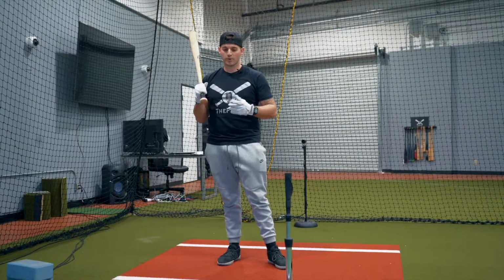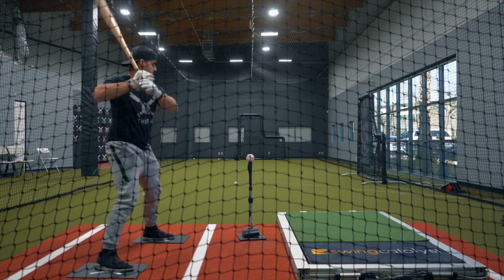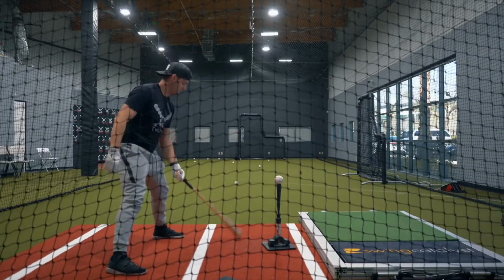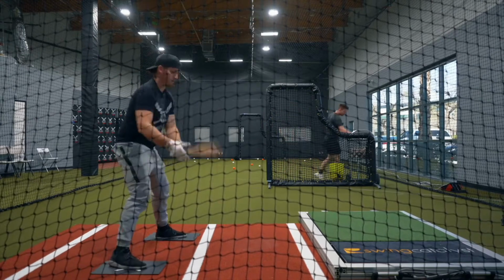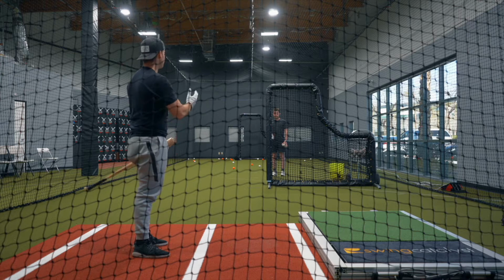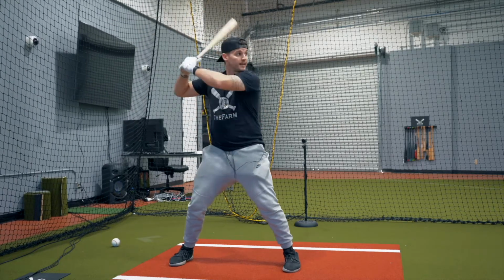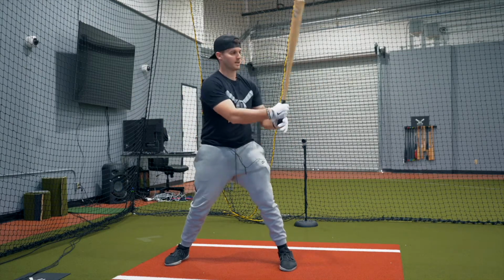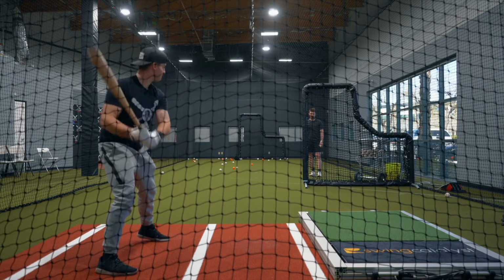Hit With Me - Technique Focus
Come hangout and hit with us as we take you through a cage routine where we put a focus on technique rather than power! If you want a new routine, want to add to your old one, or just want to hit along with us, check these out weekly!